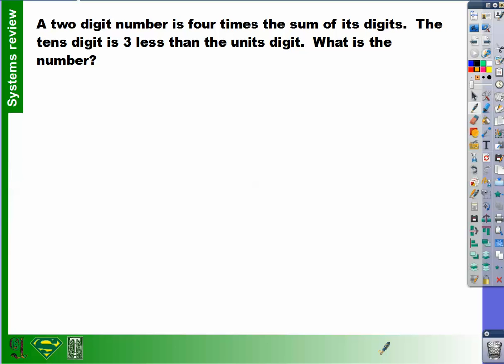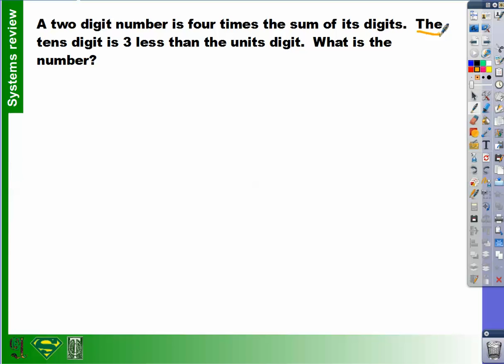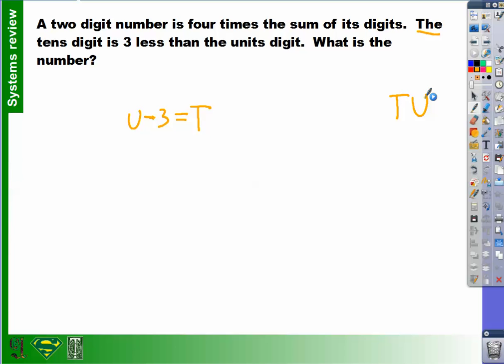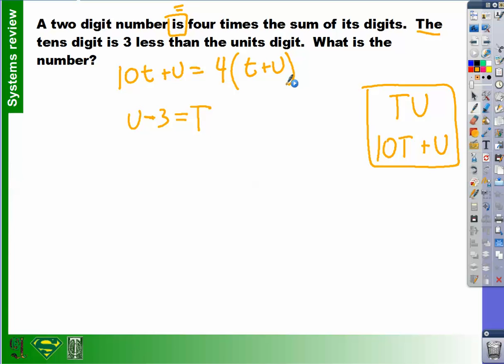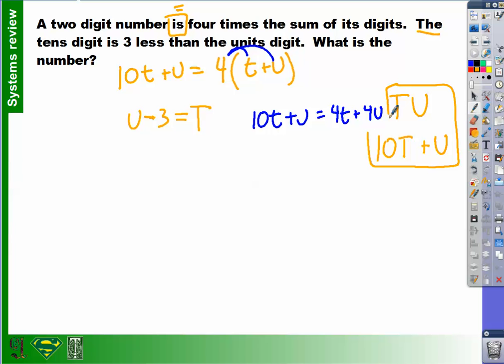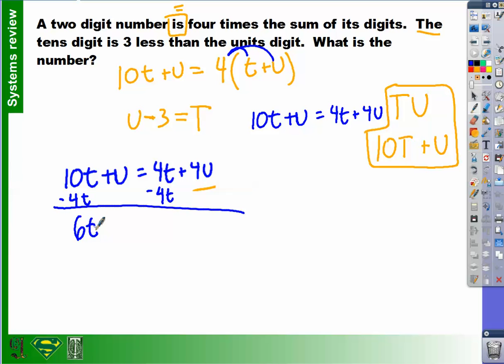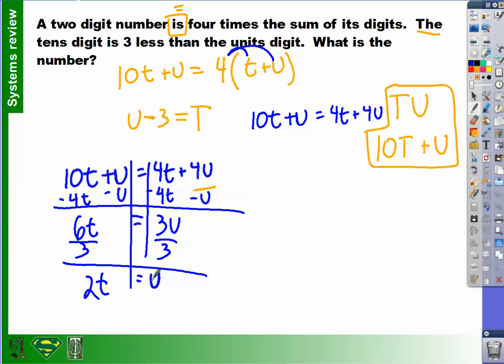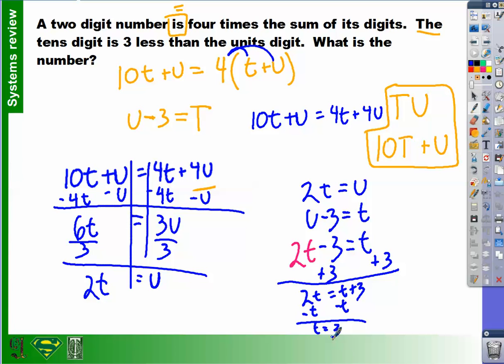9-7 puzzle problems example 1 (number puzzles)